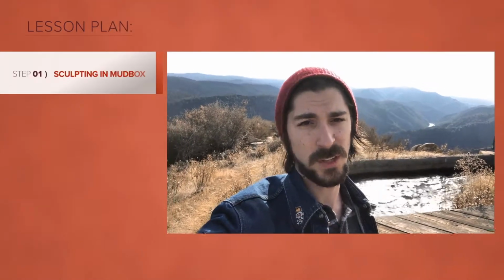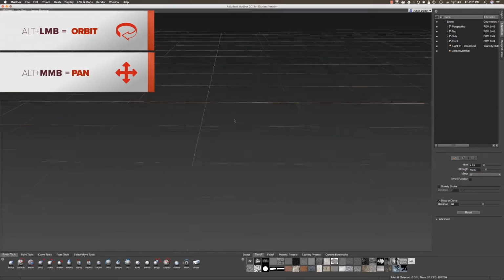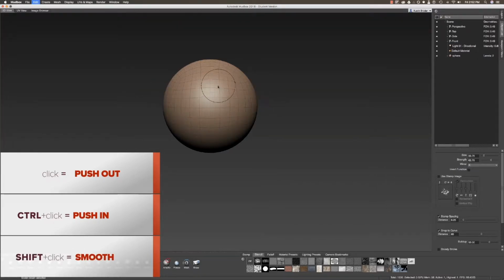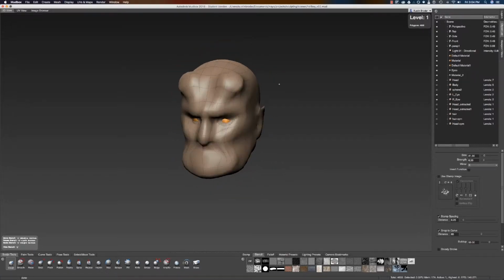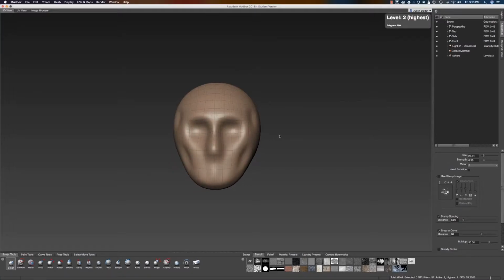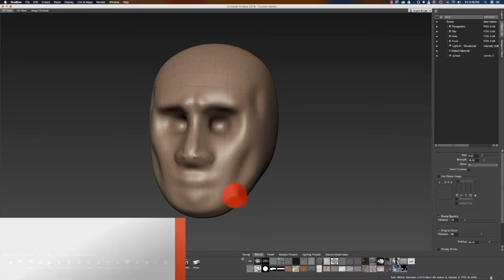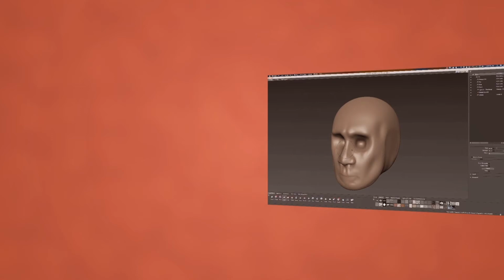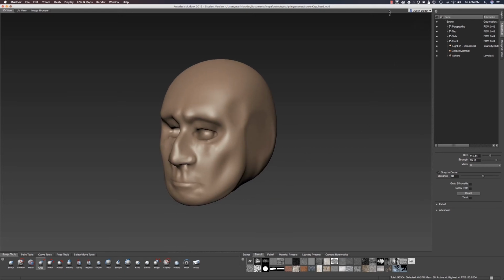Maya 201 | Sculpt